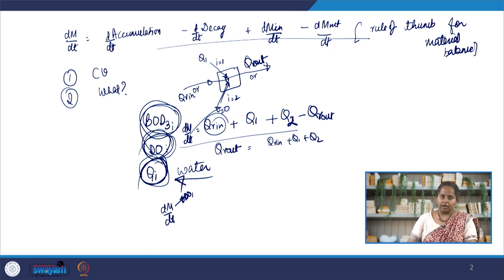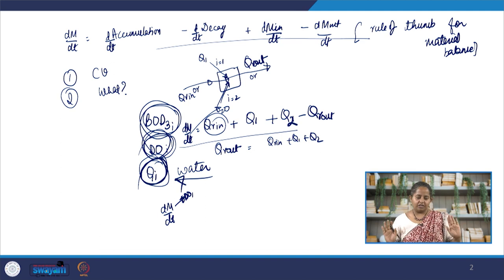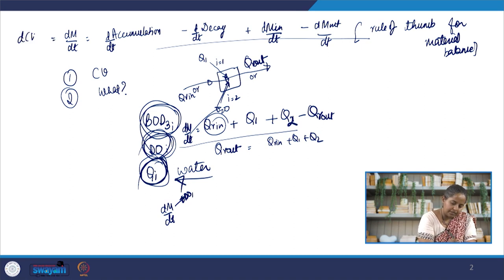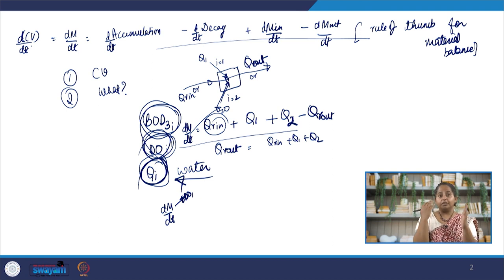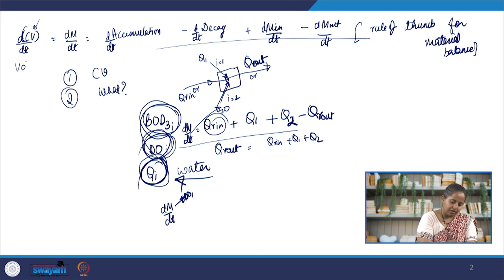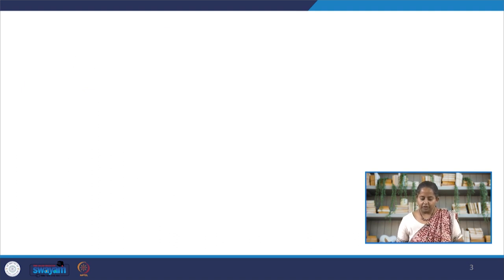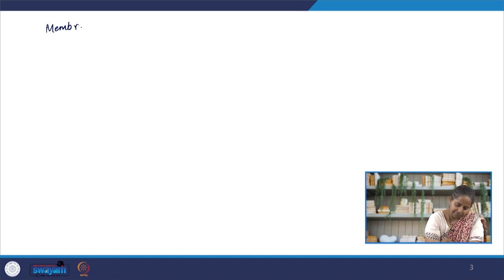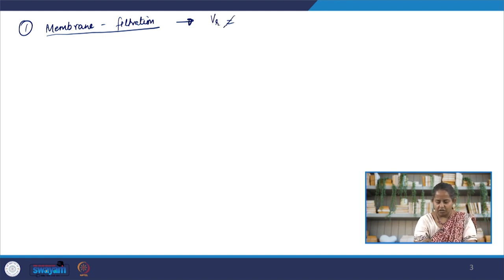Lecture 50: Homogeneous reactors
In this lecture we talk about homogeneous reaction in environmental processes. We deal with membrane filtration reactors and sequencing batch reactors.